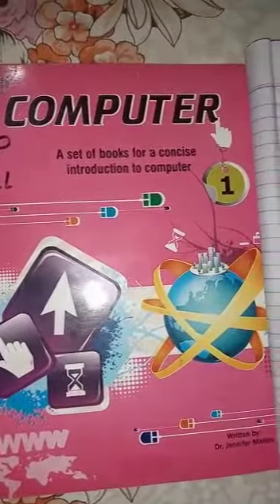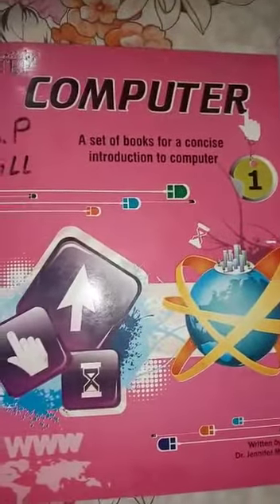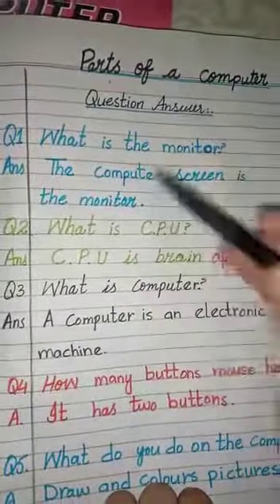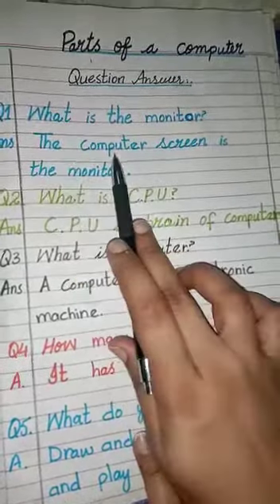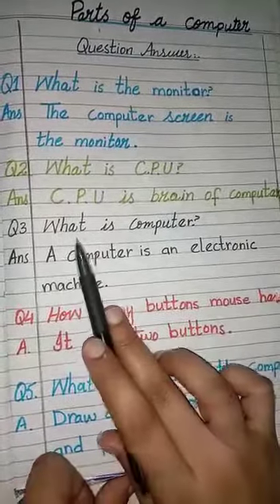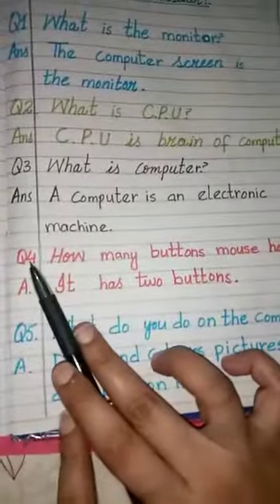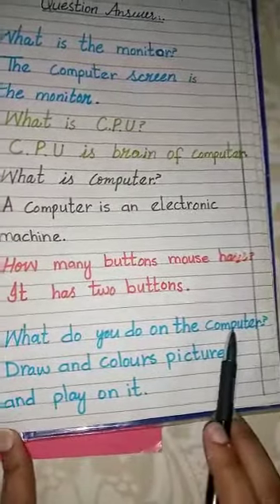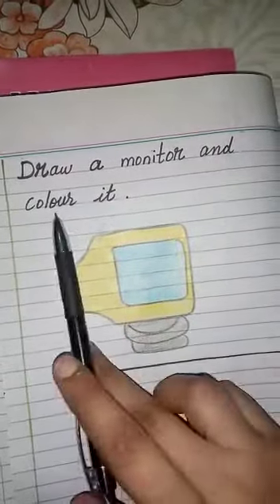CLASS- ONE | COMPUTER | TOPIC- PARTS OF COMPUTER | SOLVE EXERCISE & NOTES